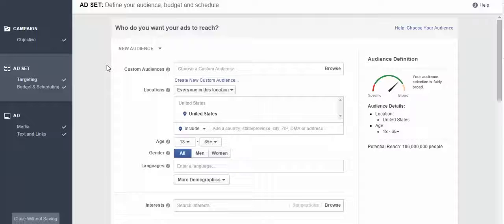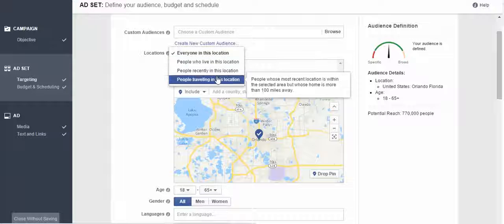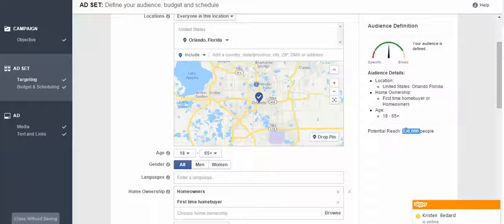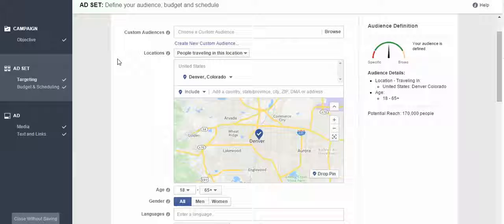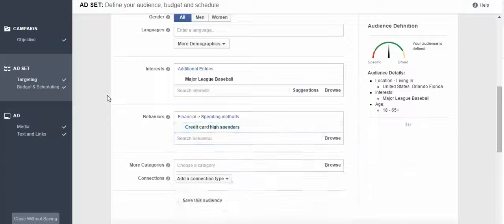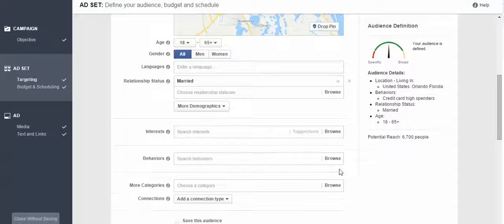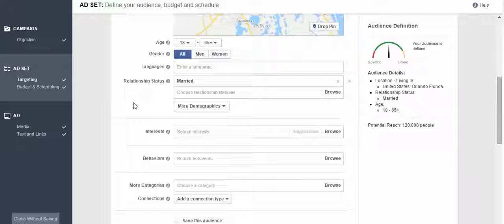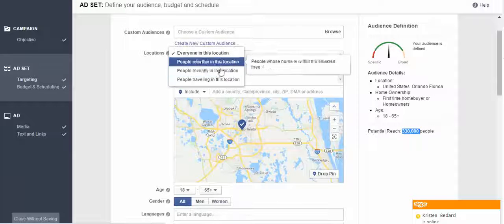Local FB Blueprint » Module 1 – Intro